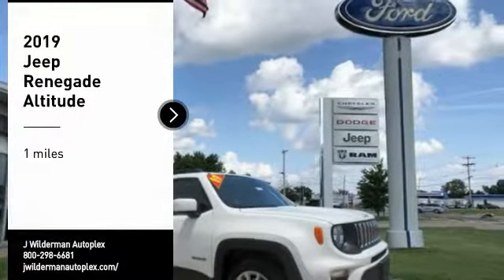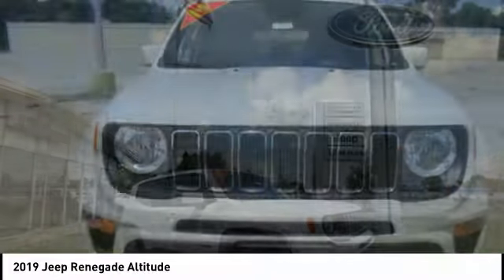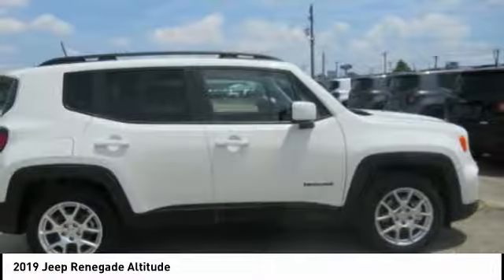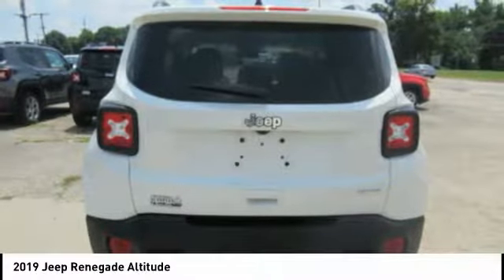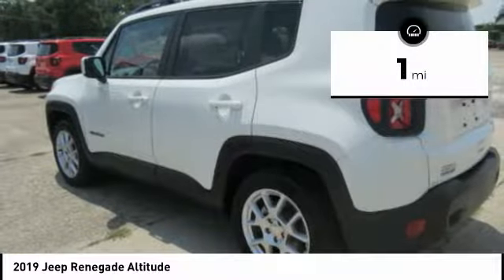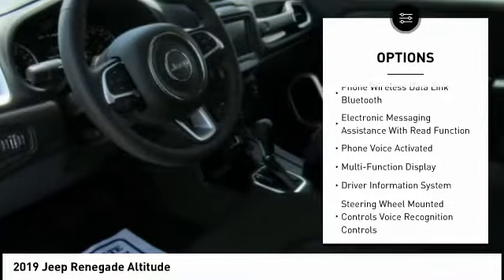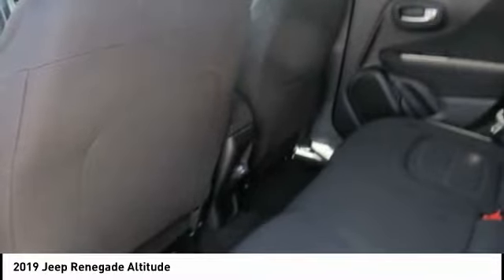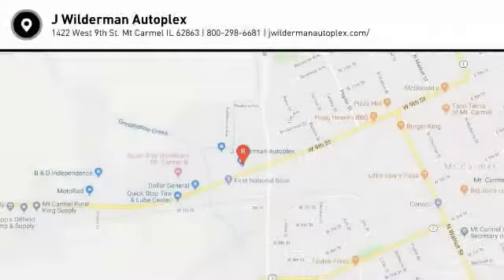2019 Jeep Renegade Mt Carmel IL 18672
2019 Jeep Renegade Altitude

1422 West 9th St.